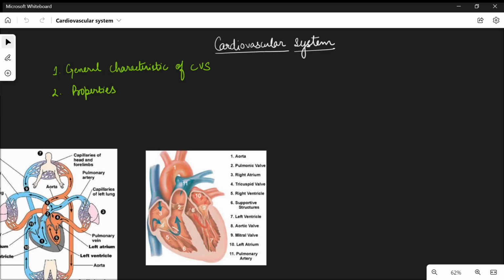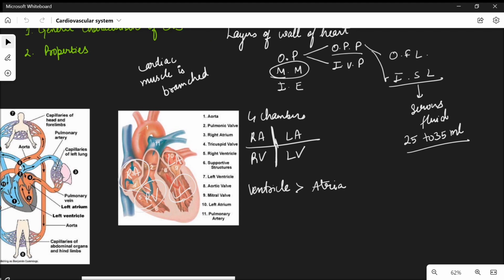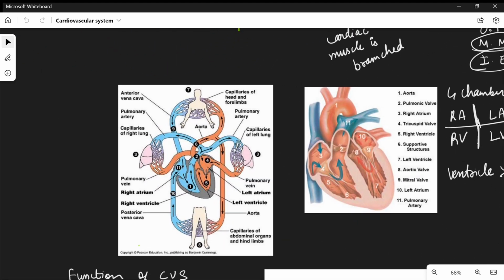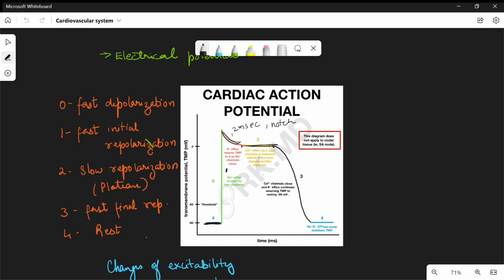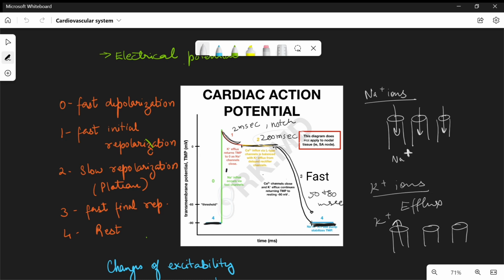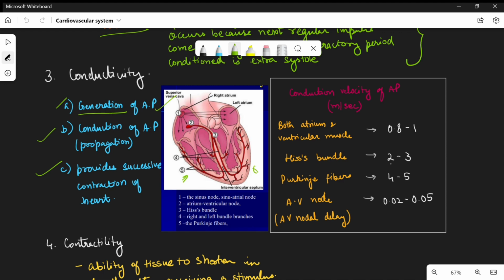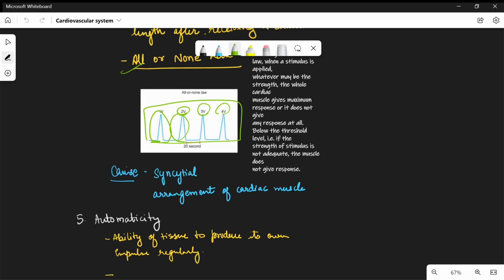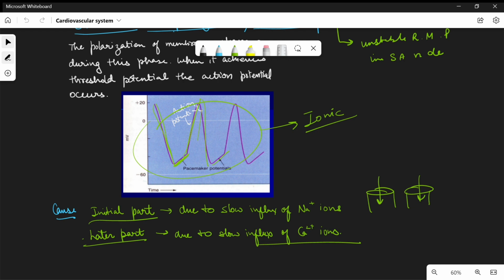General characteristics and properties of cardiovascular system I Physiology I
This video is about general characteristics and properties of cardiovascular system with the help of pictures and graphs.
Context:
- Structure of heart
- Wall of heart
- Syncytium
- Function of CVS
- Properties (excitability, refractivity, conductivity, contractility, automaticity)
- Pacemaker of heart
- Cardiac action potential